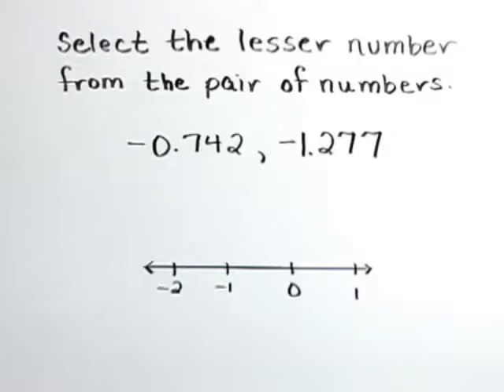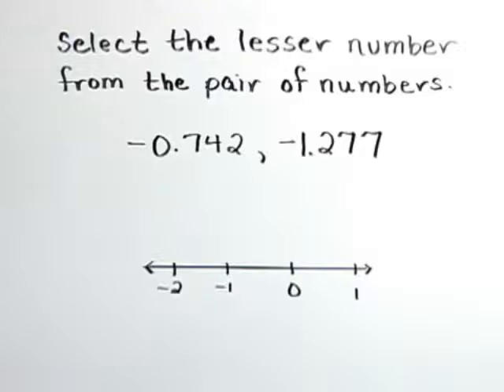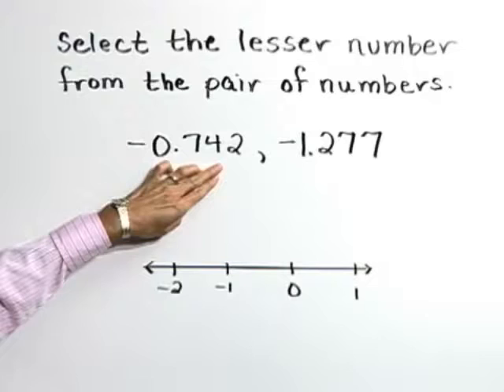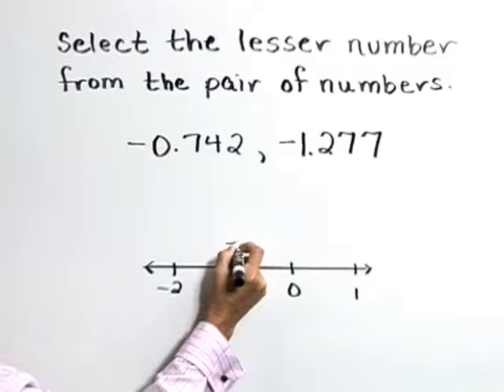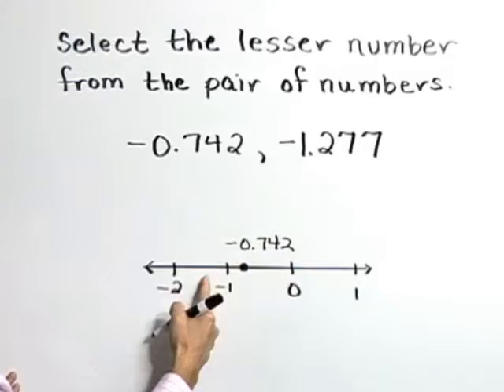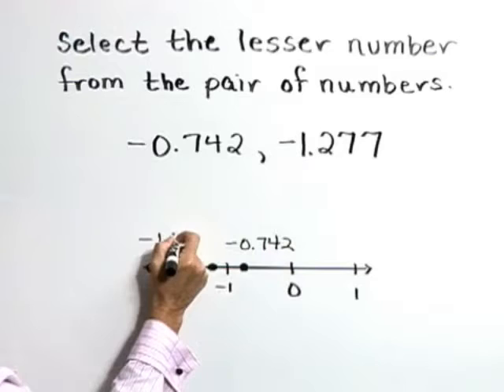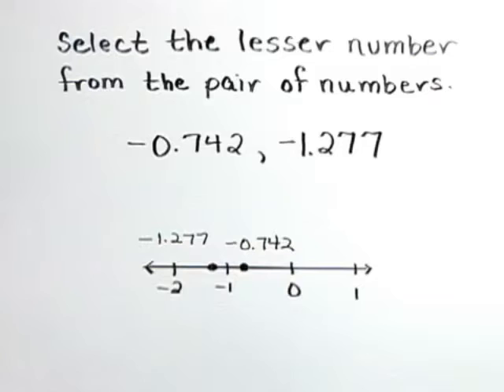Lial Introductory Chapter Test Prep: Ch. 1 Ex. 6